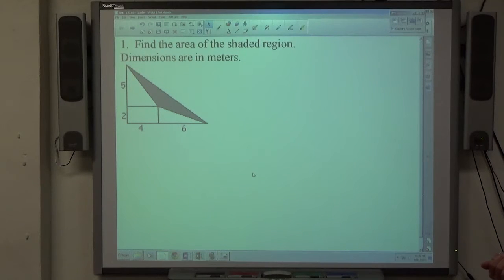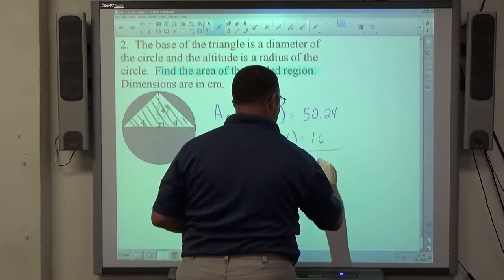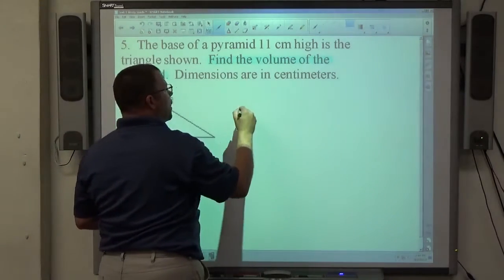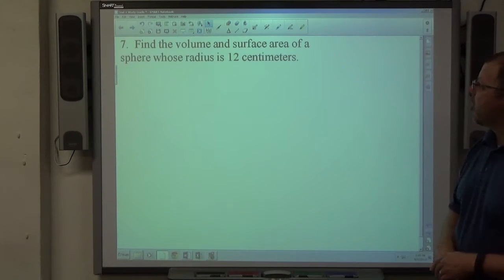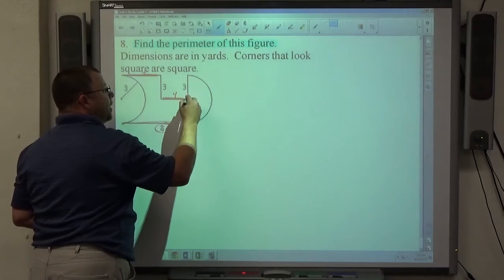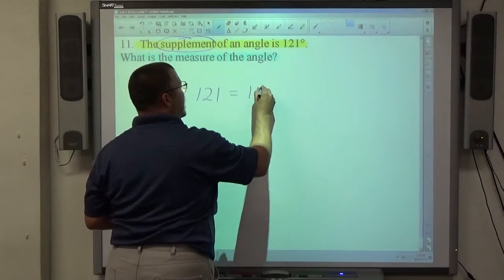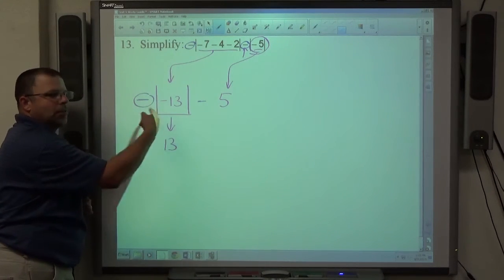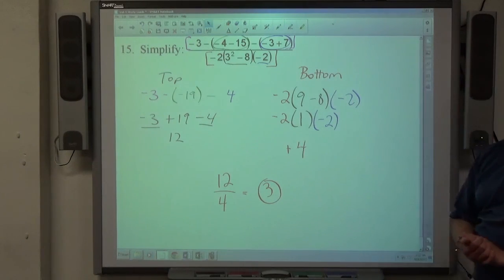Algebra II Test 1 Study Guide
Study Guide for Test 1 covering Lessons A and B.